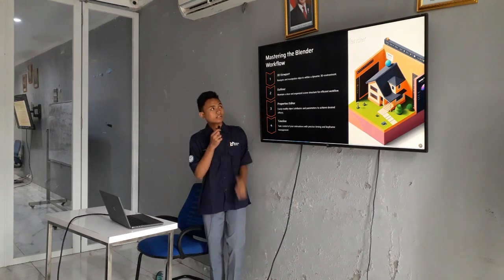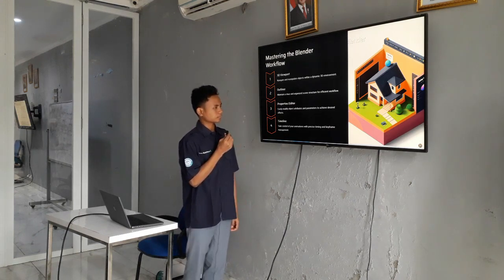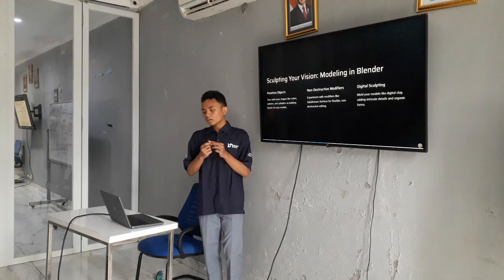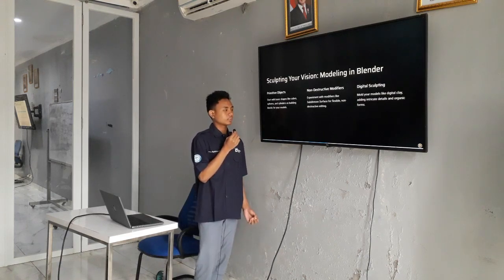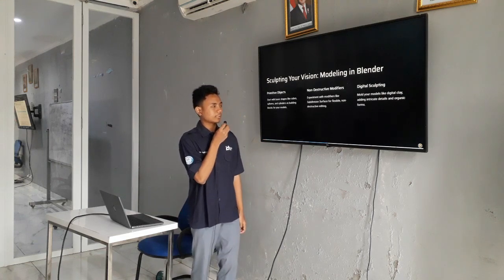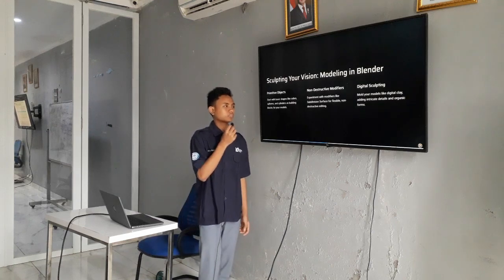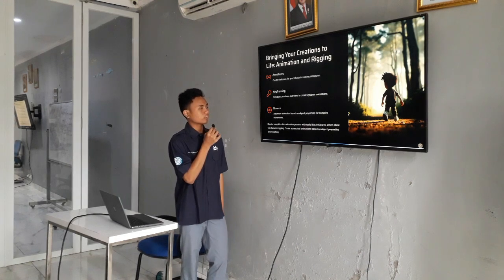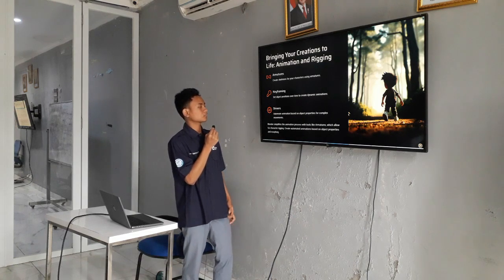Review Product | Arwa